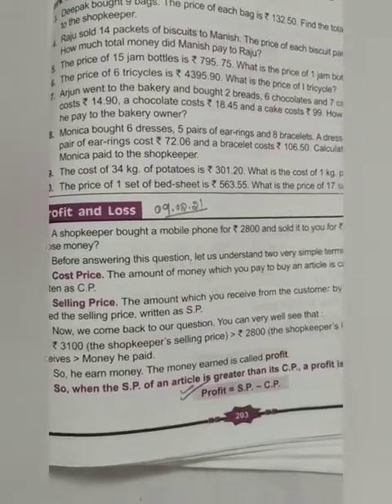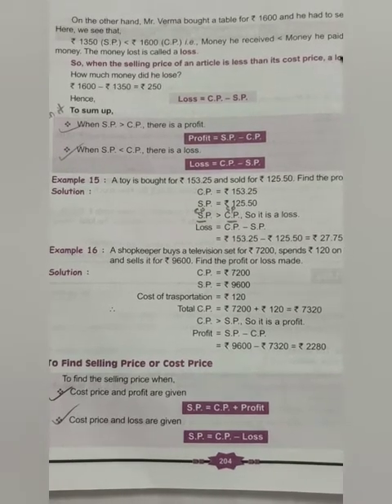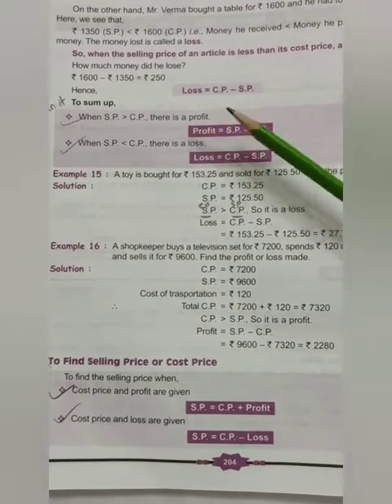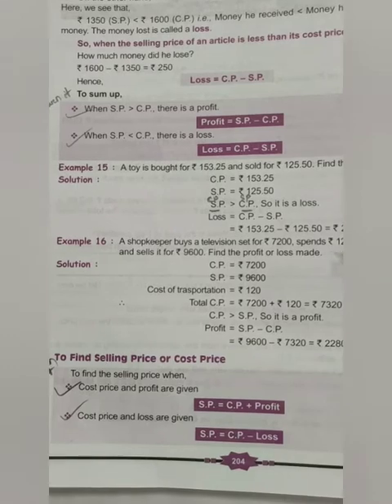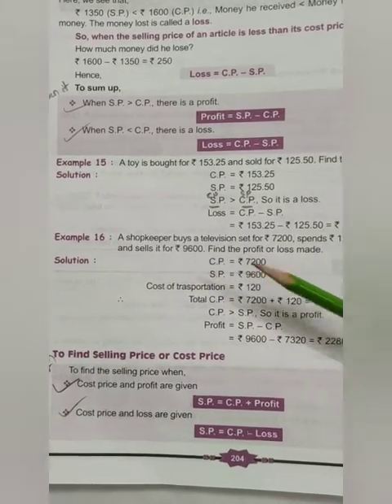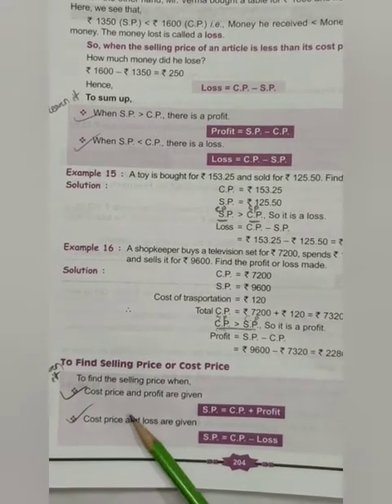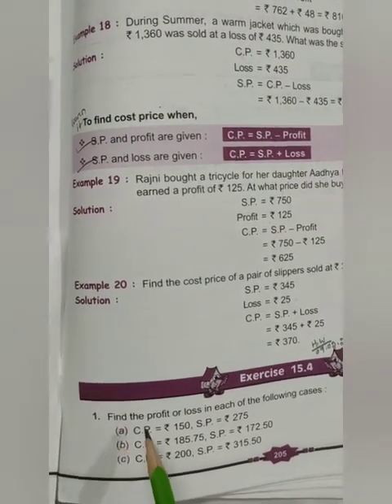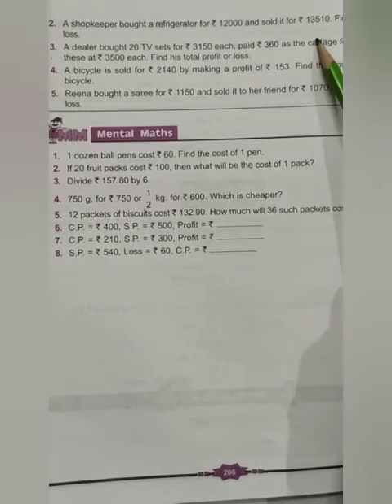STD-5, MATHEMATICS, CH-15, VIDEO-4